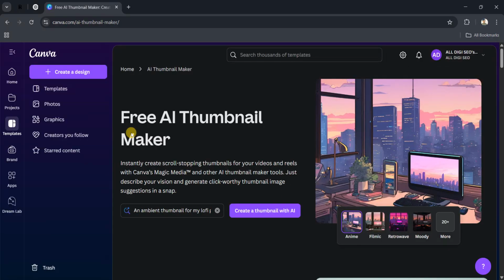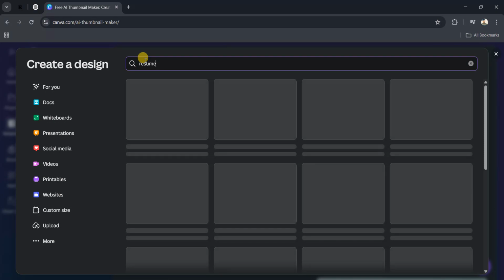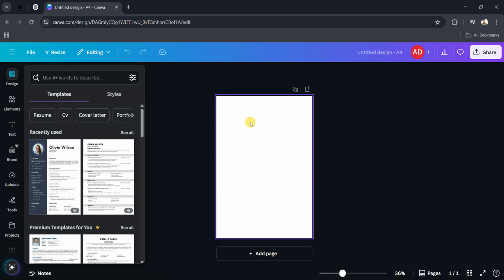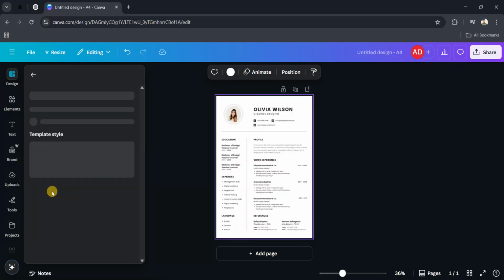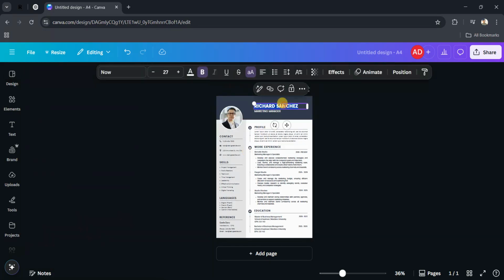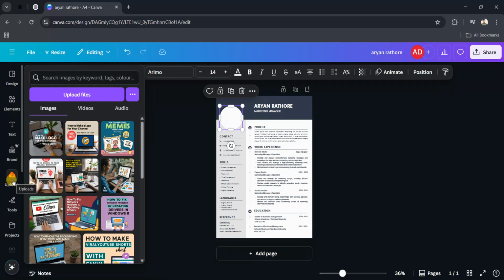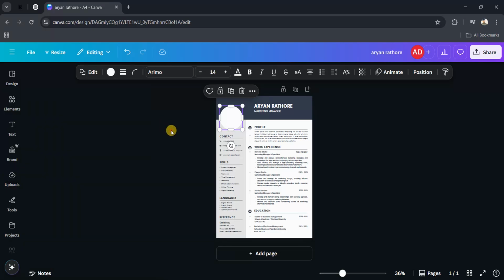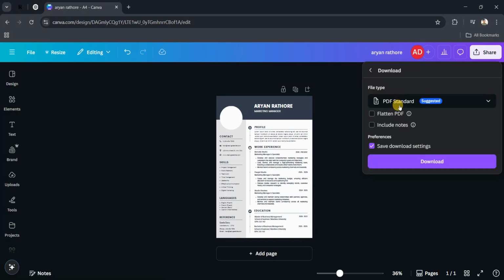How to Create a Professional Resume in Canva (Free & Easy!)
In this step-by-step tutorial, I’ll show you how to design a stunning resume using Canva – no design skills required! Whether you're applying for your first job or refreshing your CV, this easy guide will help you make a resume that leaves a lasting impression.

🧠 What You’ll Learn:

How to choose the best resume templates in Canva

Customizing fonts, colors, and sections for a unique look

Adding icons, skills, and work experience effectively

Exporting your resume for printing or online job applications

💡 Perfect for:

Job seekers

Students entering the workforce

Professionals looking to upgrade their resume

Freelancers & entrepreneurs

🛠️ Tool Used: Canva (Free version works great!)

Let me know if you'd like a focus on a specific job role or industry!

FOLLOW ME